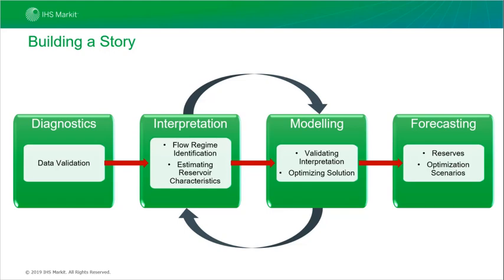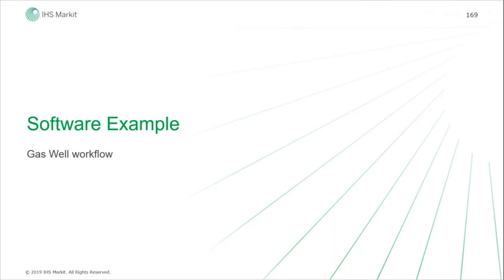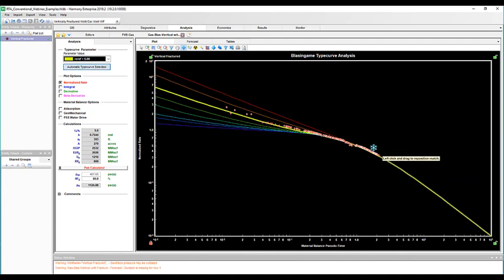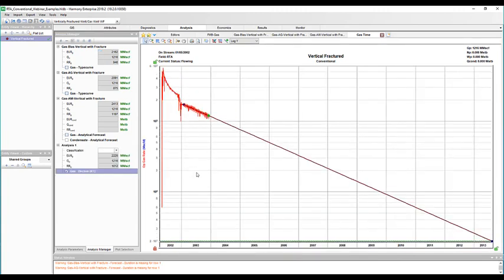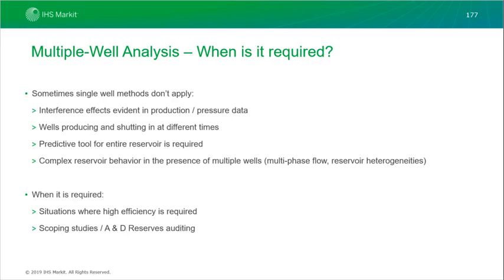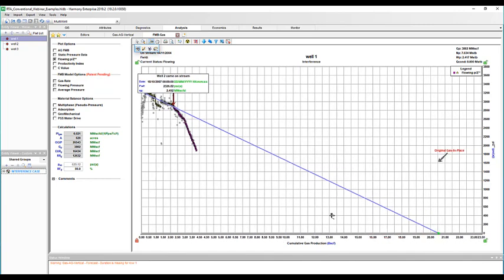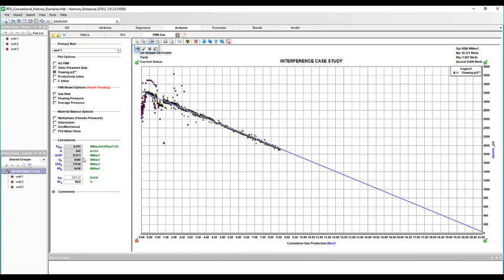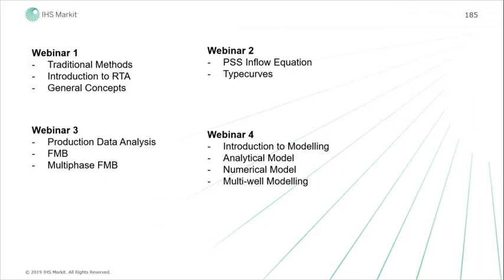RTA Conventional Theory Series – Part 4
Look at the theory behind modelling, and how to create models in Harmony Enterprise - both Analytical and Numerical. Also dive into numerical multi-well modelling to understand when it is most required.